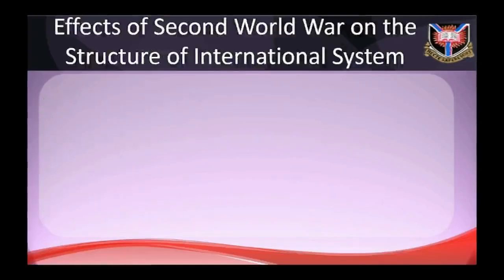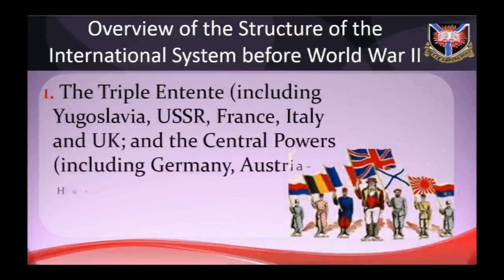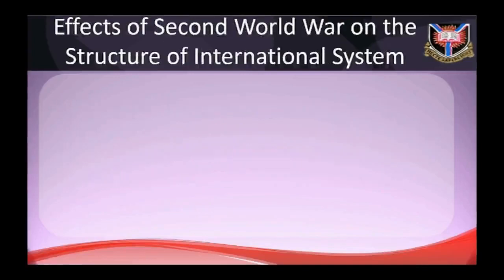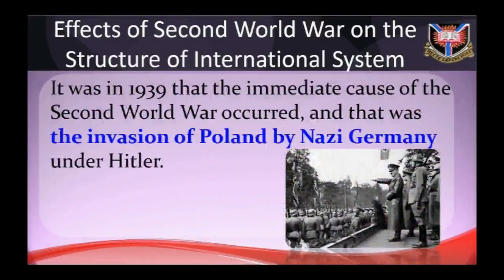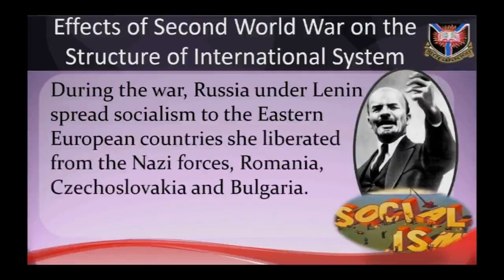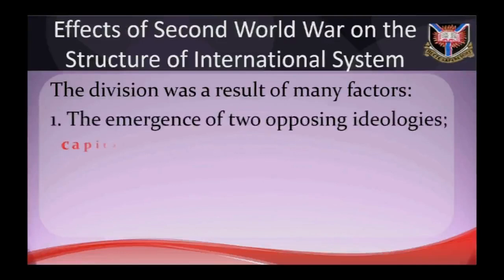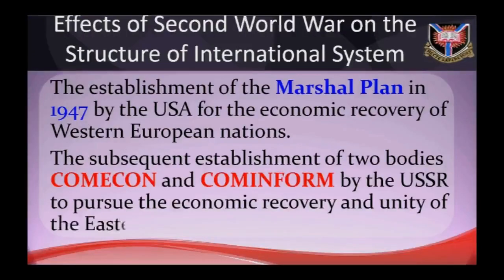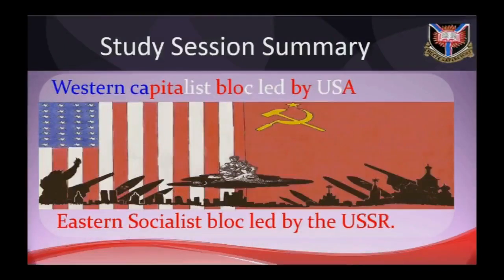POS 215 SESSION 2 NEW